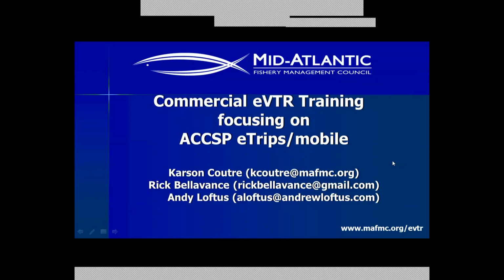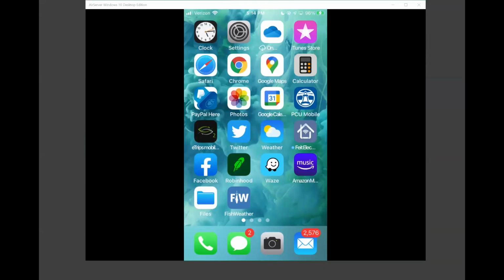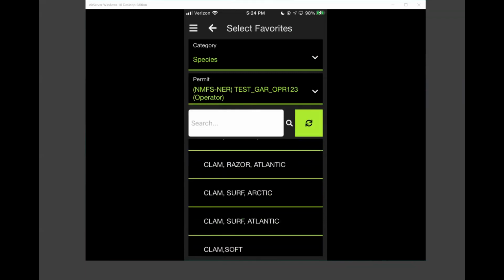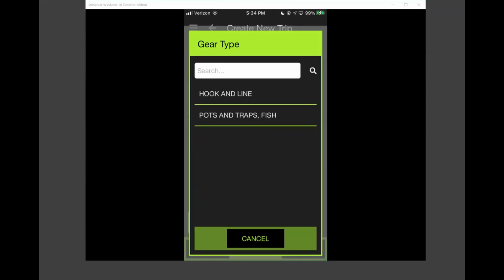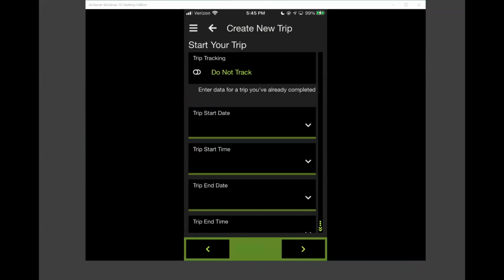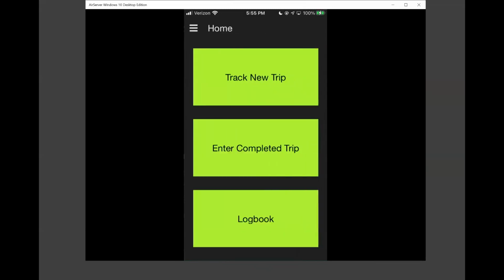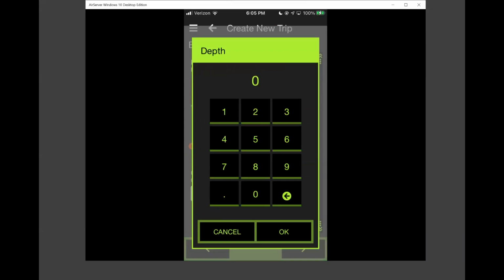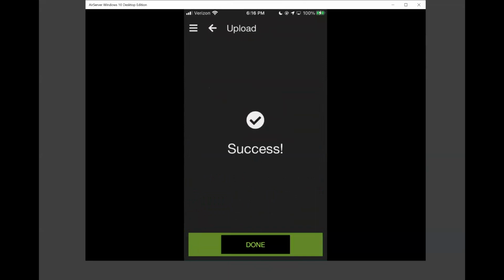Commercial eVTR Training Webinar: eTrips/mobile 2 Demonstration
Beginning November 10, 2021, all commercial vessels with federal permits for species managed by the Mid-Atlantic or New England Council will be required to submit vessel trip reports (VTRs) electronically as eVTRs within 48 hours of the end of a trip. This video provides a demonstration of how to use one electronic reporting application - ACCSP eTrips/mobile 2.